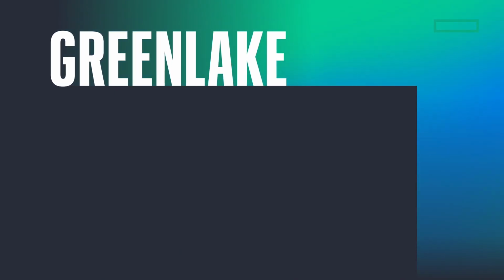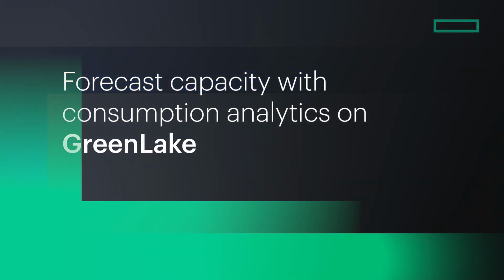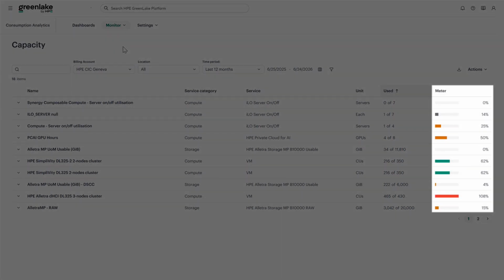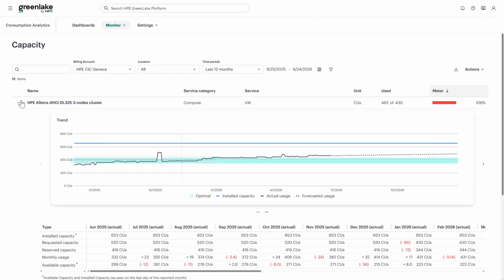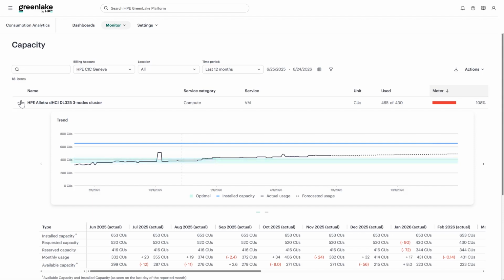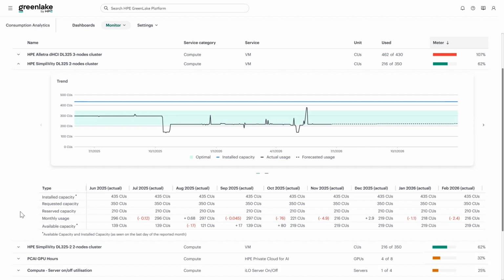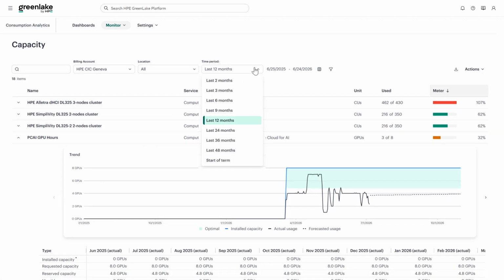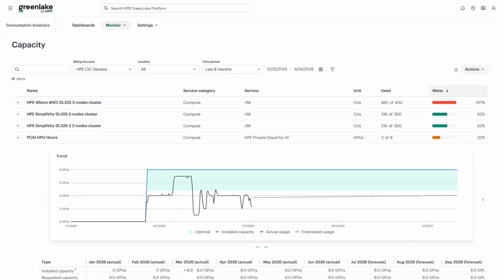Forecast capacity with consumption analytics on GreenLake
Learn how Consumption analytics on GreenLake empowers organizations to stay ahead of capacity needs by monitoring and analyzing actual resource utilization against installed amounts for GreenLake Flex Solutions and other HPE as-a-service offerings.